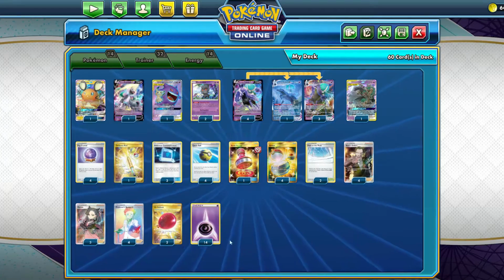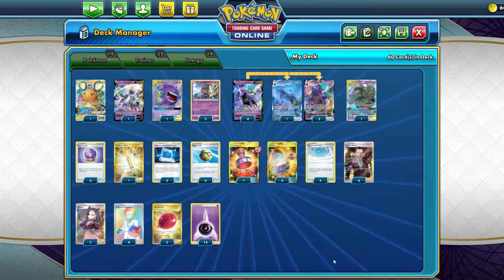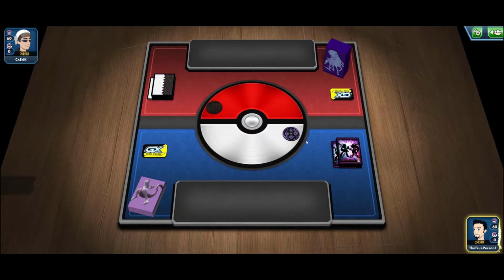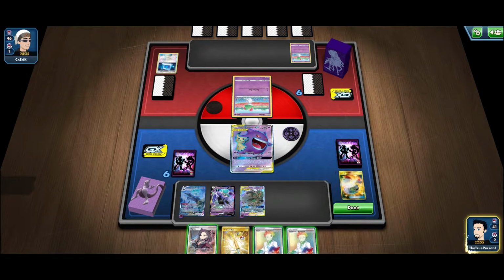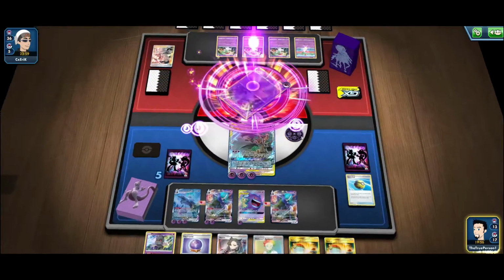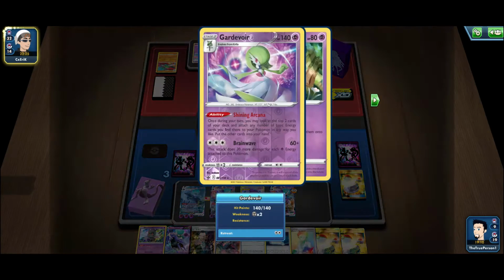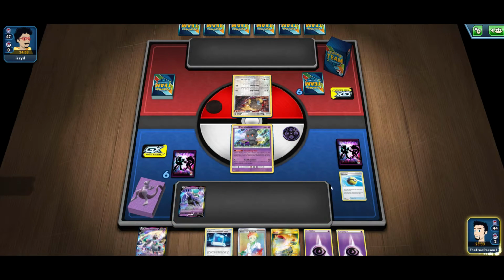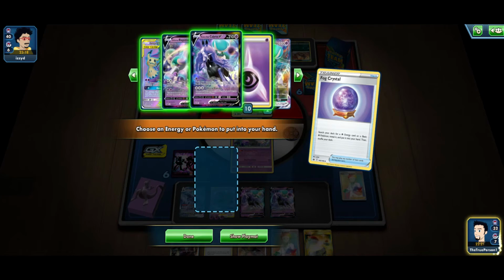The BEST WAY to Play the New BDIF! Shadow Rider Calyrex VMAX Deck Profile / Analysis (TEU - CRE)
Timestamps:
0:00 Intro
4:43 VS Gardevoir
14:00 VS ?

These videos take a long time to edit, so please consider supporting the channel.

I want to thank all of you who are watching this for making this possible. You guys are the real inspiration and why I do this :)

#Pokémon - 14

* 1 Dedenne-GX UNB 57
* 1 Galarian Rapidash V PR-SW 111
* 1 Gengar & Mimikyu-GX TEU 164
* 2 Marshadow UNB 81
* 4 Shadow Rider Calyrex V CRE 74
* 1 Trevenant & Dusknoir-GX PR-SM 217
* 4 Shadow Rider Calyrex VMAX CRE 205

* 3 Pokémon Communication TEU 152
* 4 Switch SUM 160
* 3 Marnie SSH 200
* 4 Quick Ball SSH 179
* 4 Boss's Orders RCL 189
* 4 Fog Crystal CRE 140
* 2 Path to the Peak CRE 148
* 4 Professor's Research SSH 209
* 1 Reset Stamp UNM 253
* 2 Air Balloon SSH 213
* 1 Ordinary Rod SSH 215

#Energy - 14

* 14 Psychic Energy Energy 5